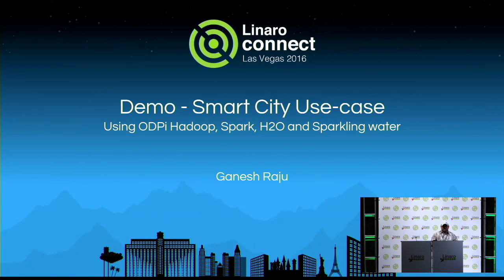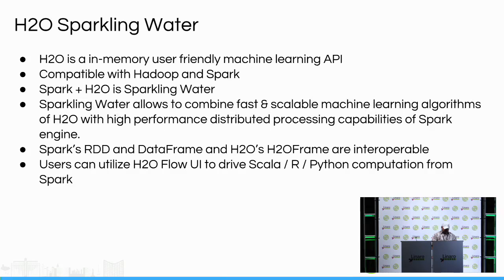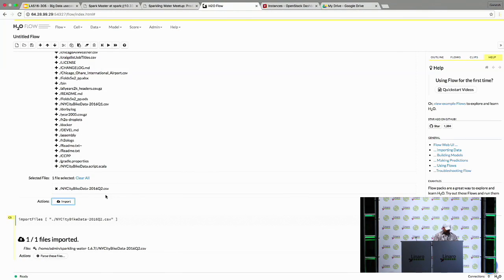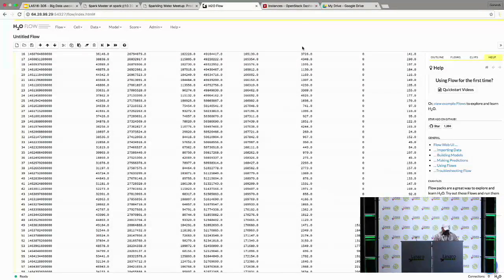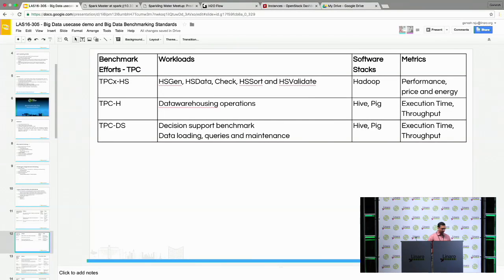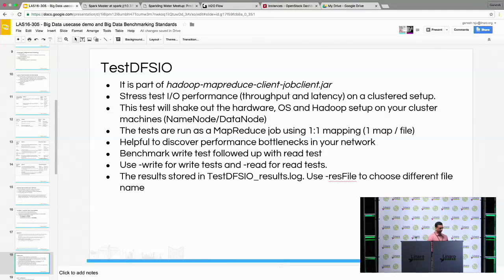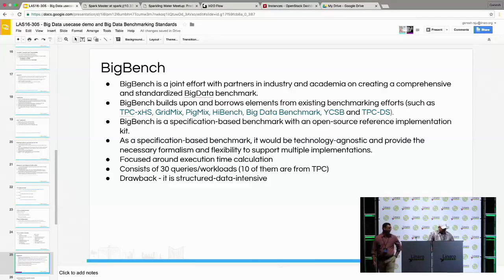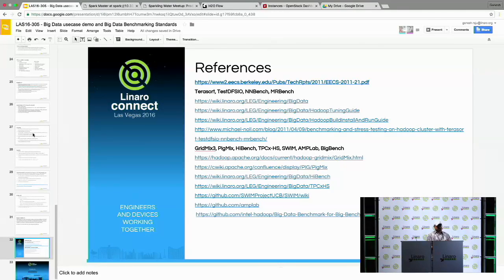LAS16-305 Upstream, porting, performance testing and